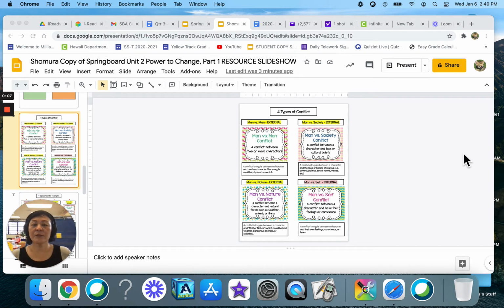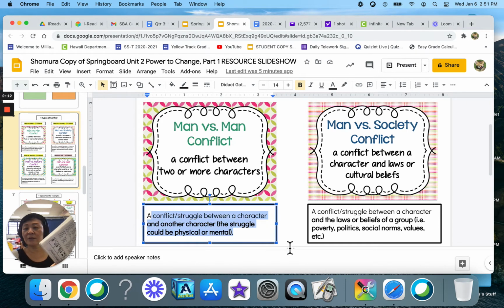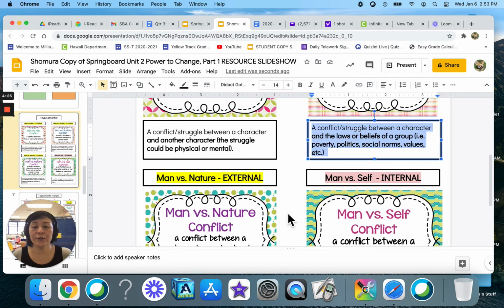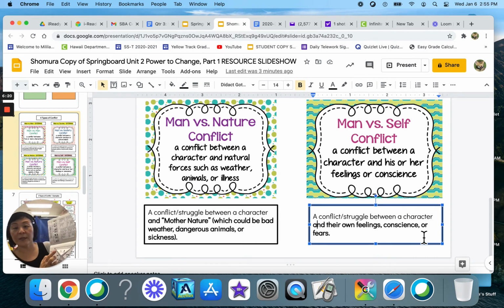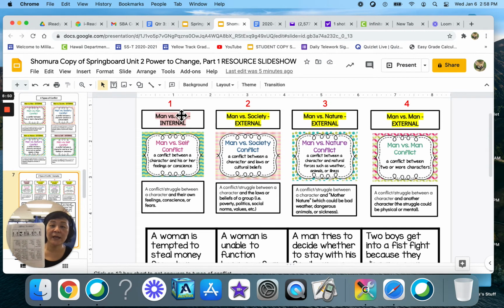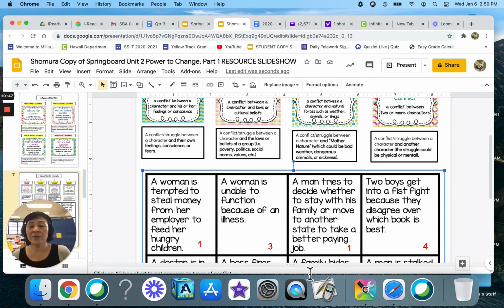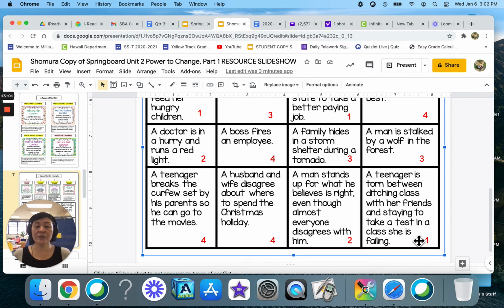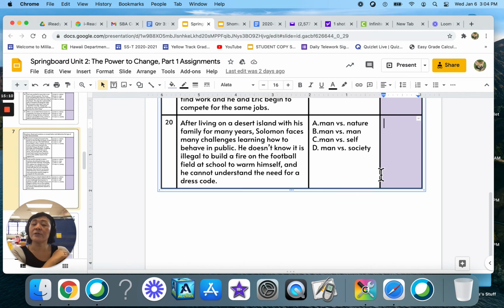4 Types of Conflict Instructional Video